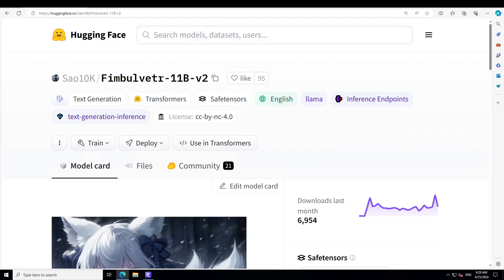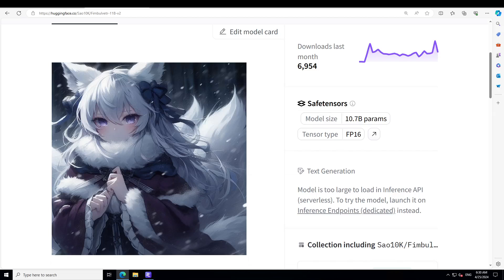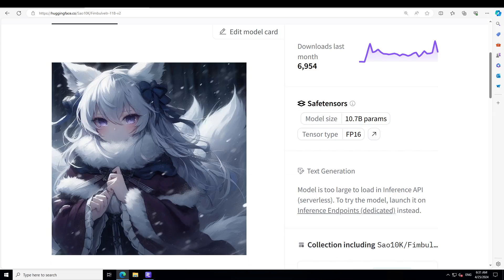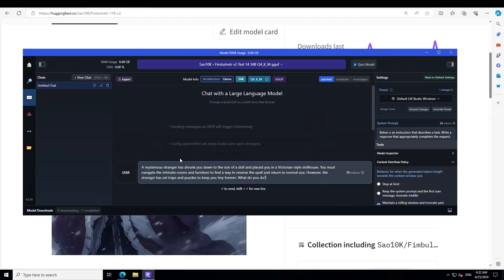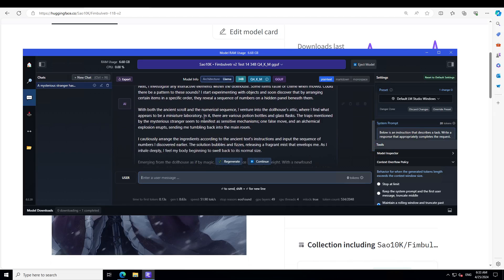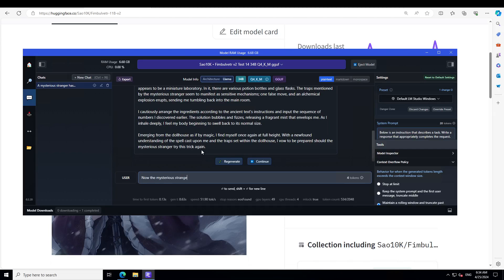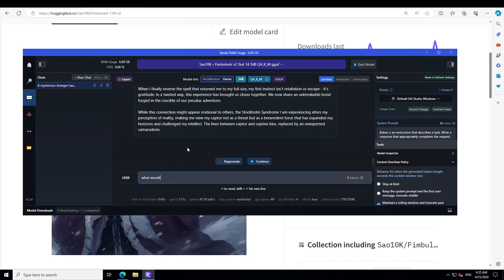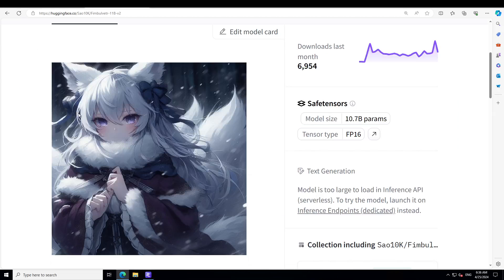Fimbulvetr 11B - Best Model for Fiction Story Writing - Run Locally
This video shows how to locally install Fimbulvetr 11B model on Windows privately. This is really good model for fictions story writing and roleplay.